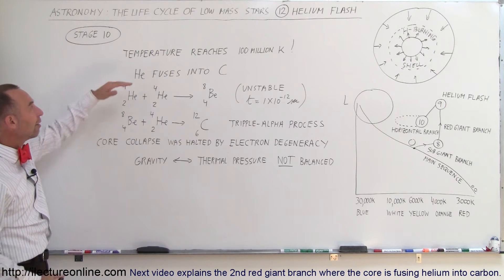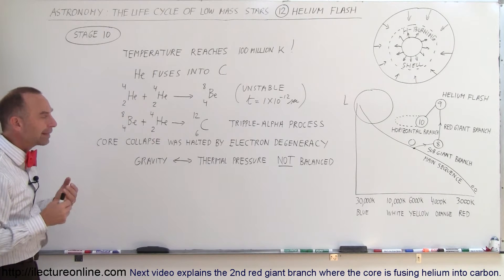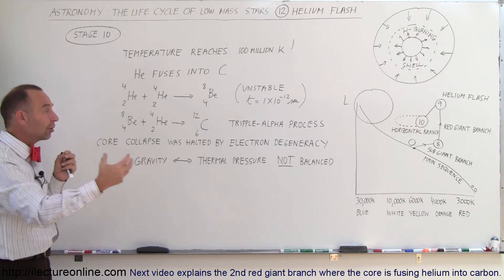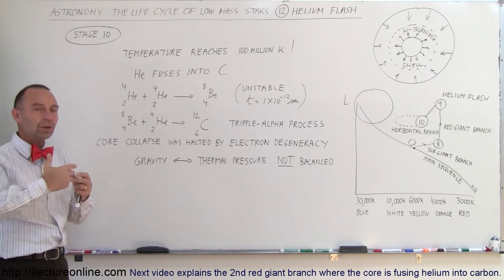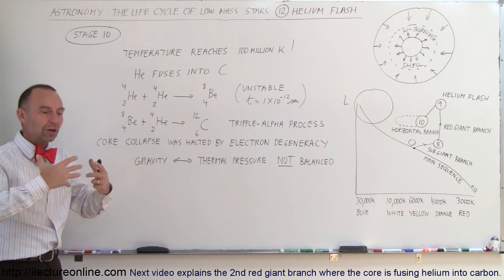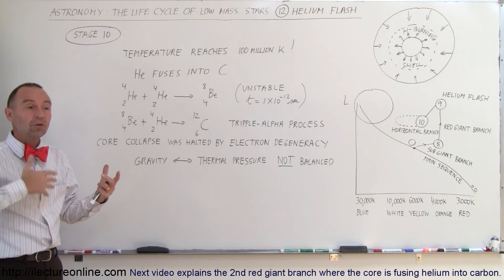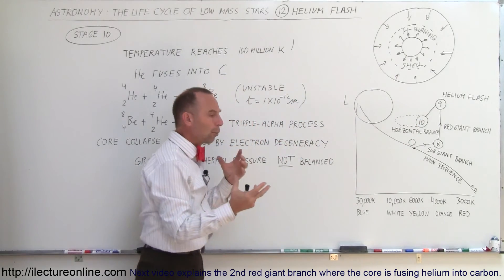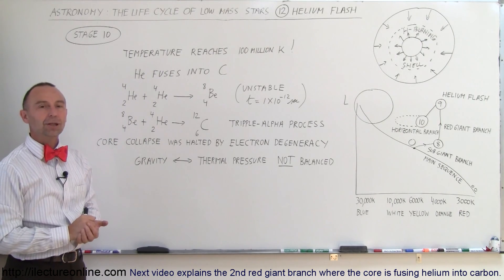Astronomy: Life Cycle of a Low Mass Star (12 of 17) Helium Flash: Stage 10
In this video I will explain what happens when 2-helium nuclei collide together during the helium flash stage.